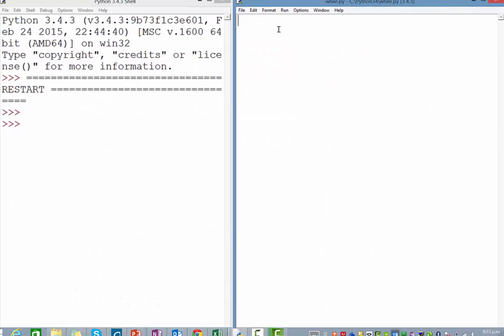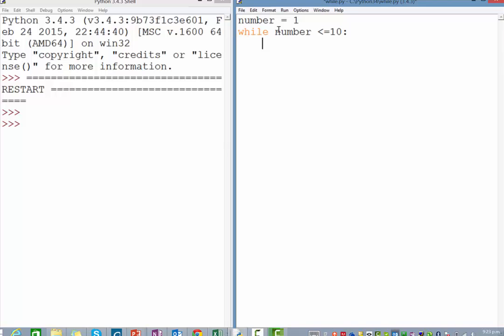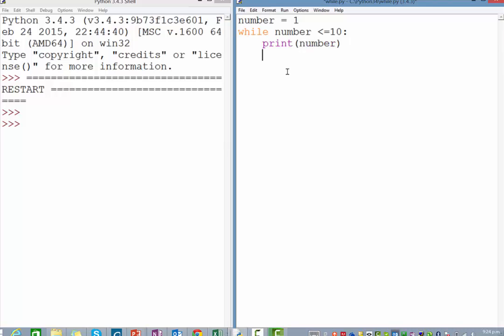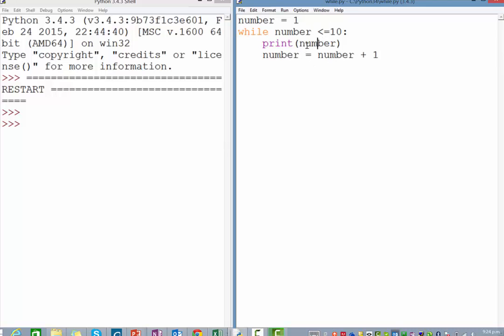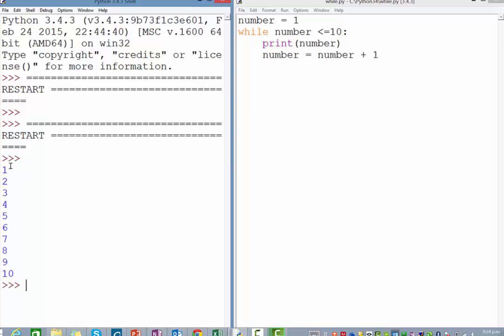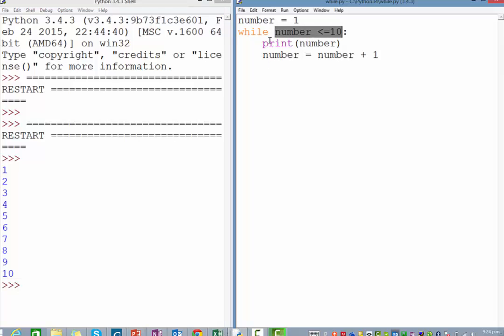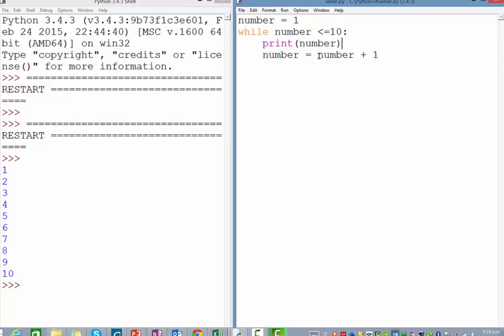11. While loops in Python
Overview and an example of while loops in Python.